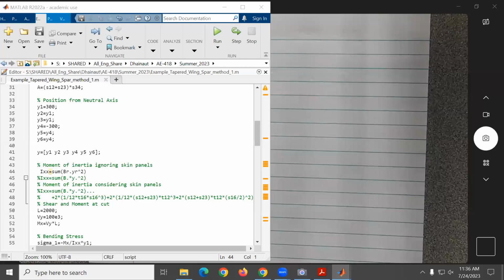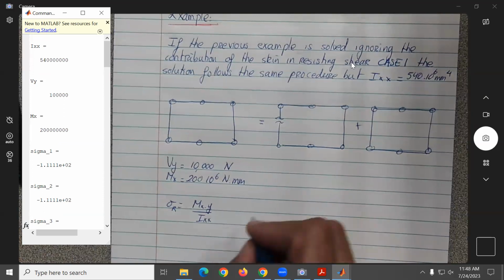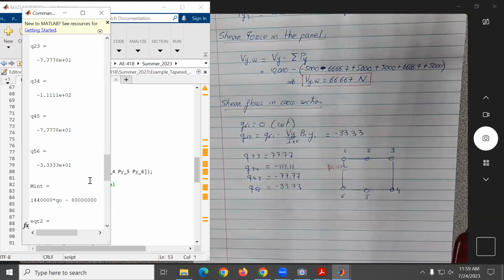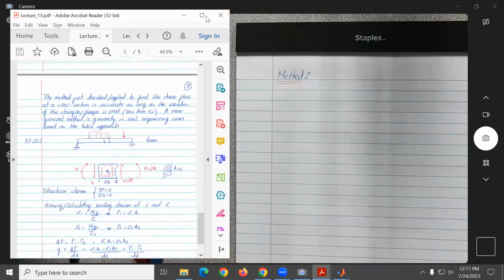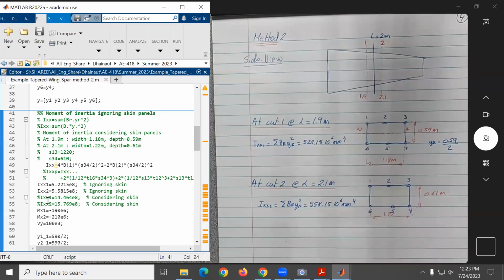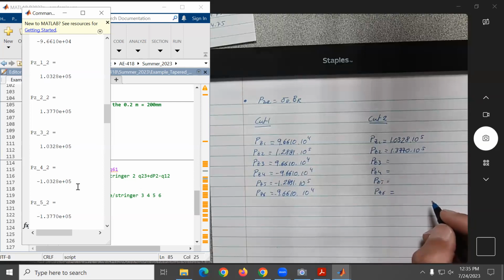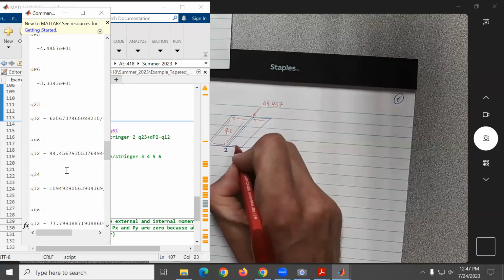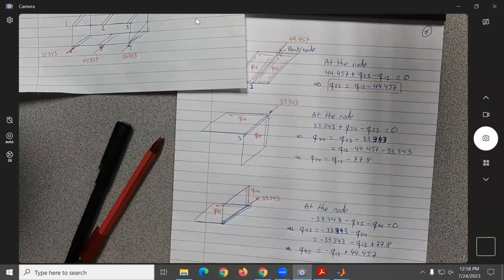AE418 lecture 14 Summer B 2023